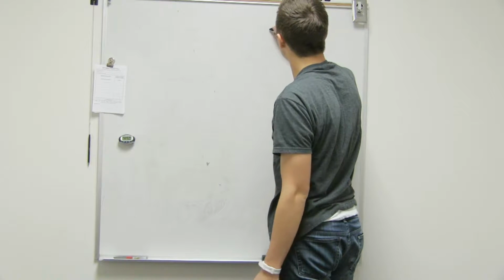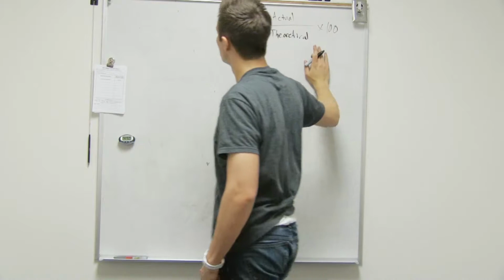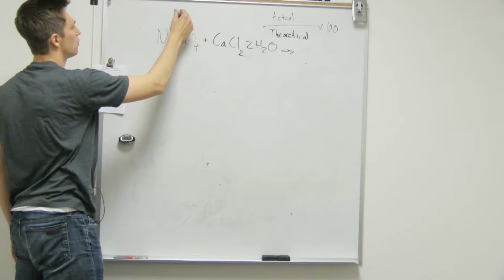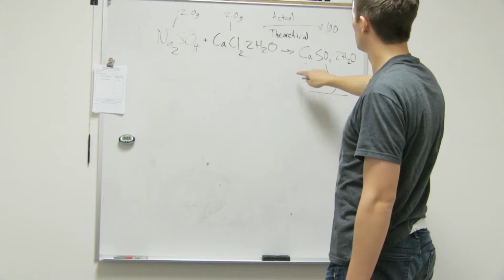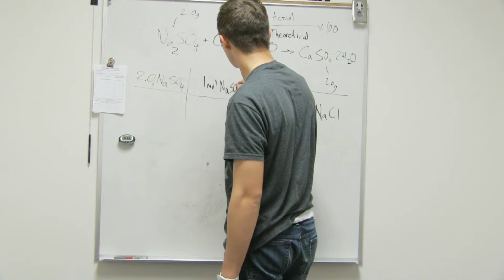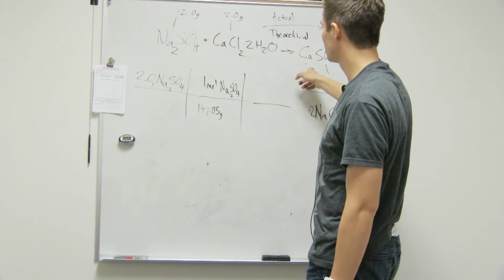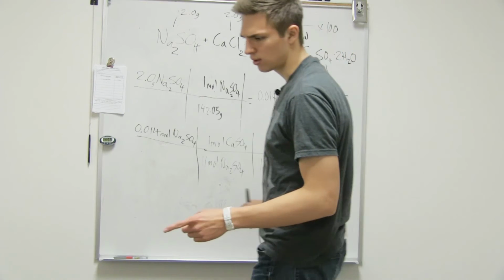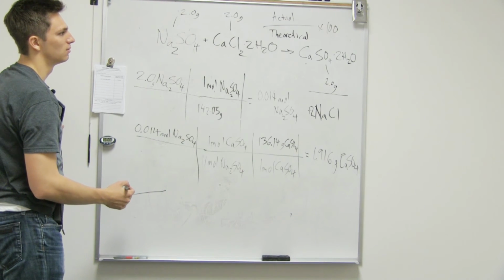Calculating Percent Yields Part 1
This General Chemistry video teaches Percent yield, molar ratios, conversions, and anhydrous.